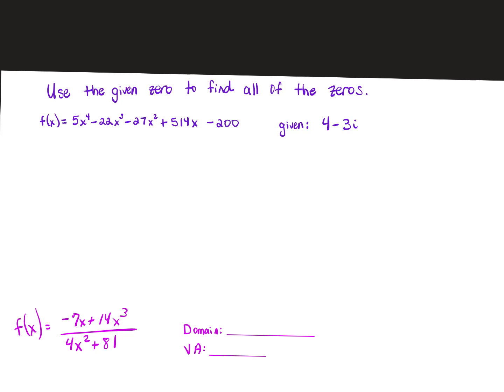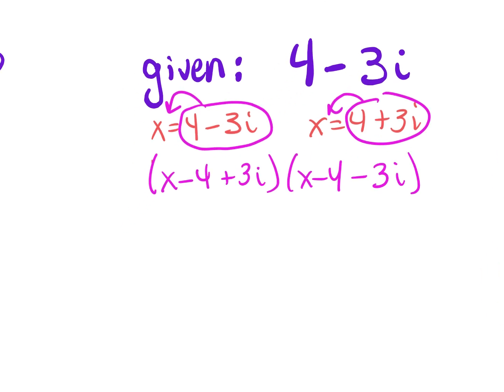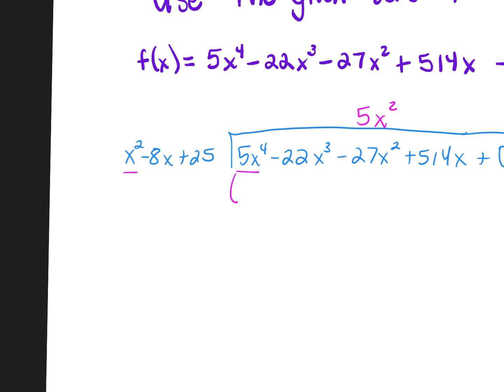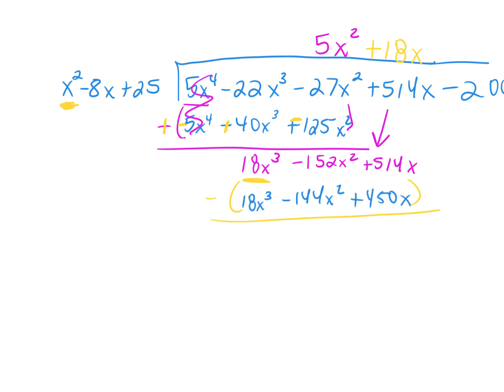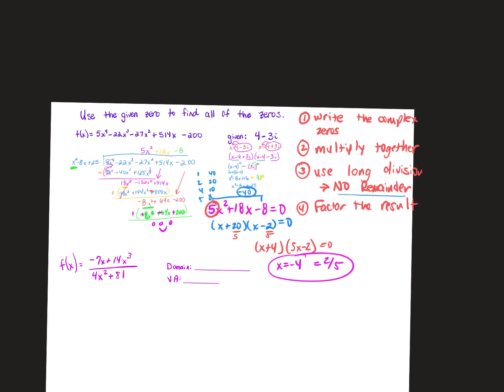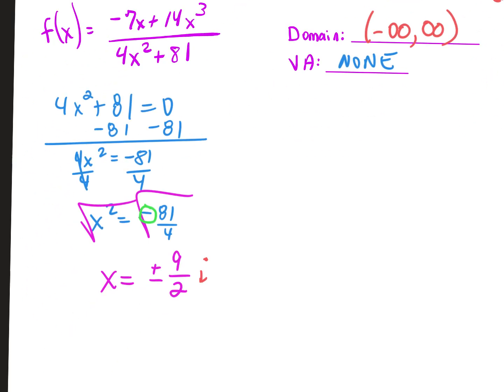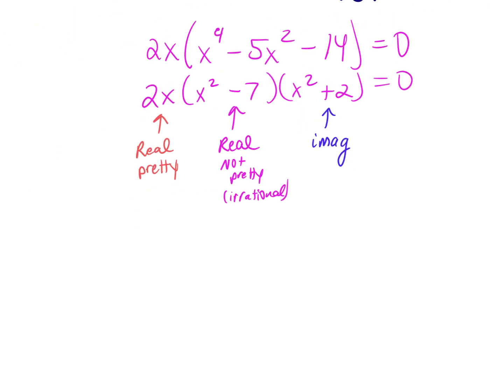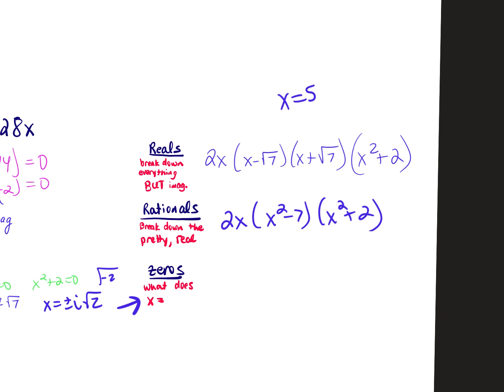10.03 PCH 2.5-2.7 Test Review pointers